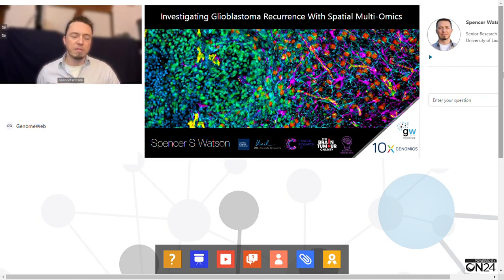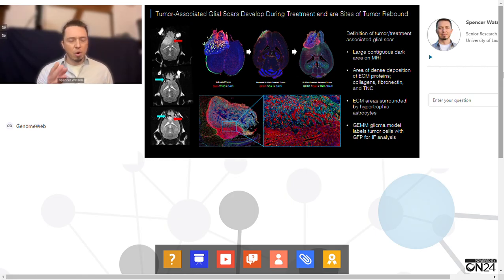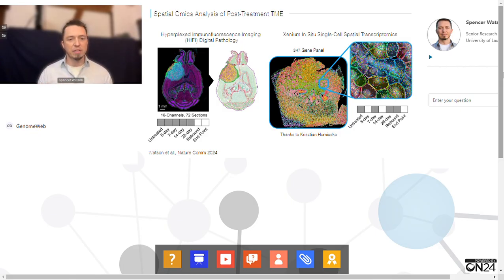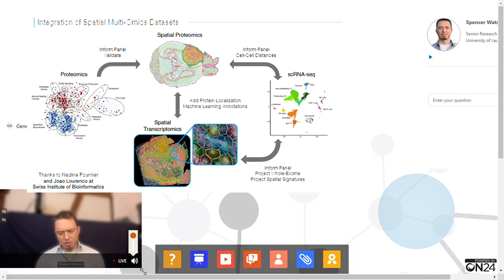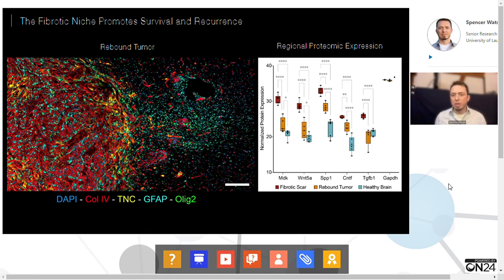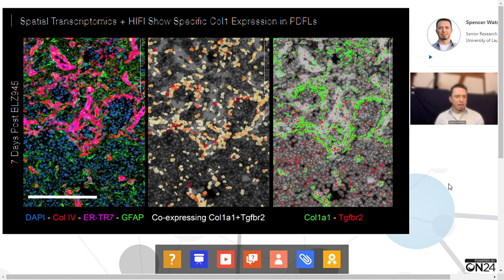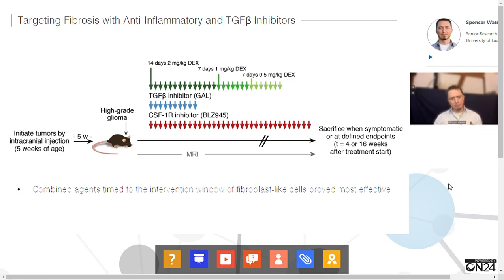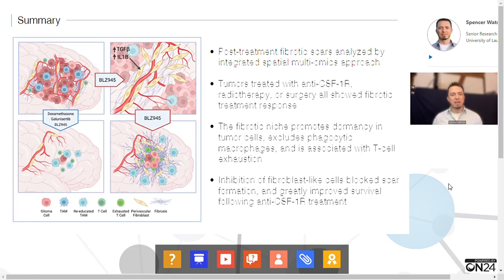Investigating Glioblastoma Recurrence with Spatial Multiomics - 1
Investigating Glioblastoma Recurrence with Spatial Multiomics